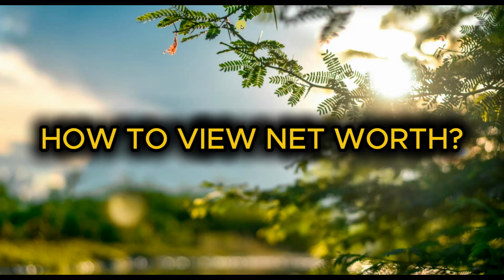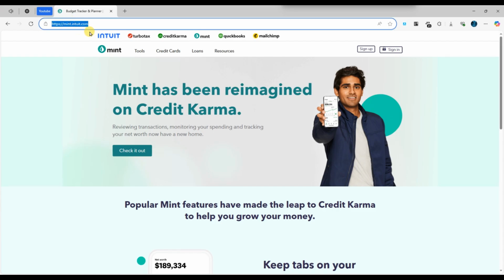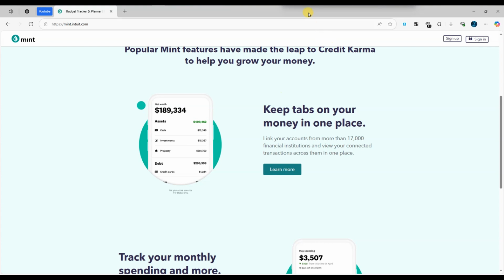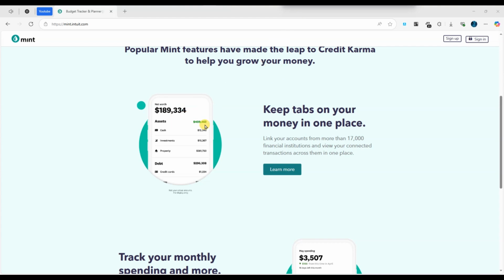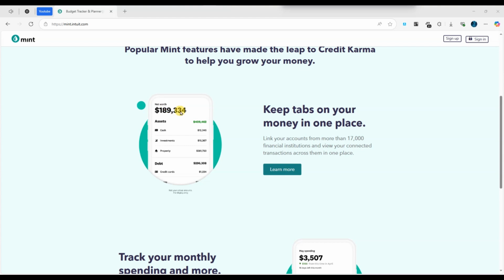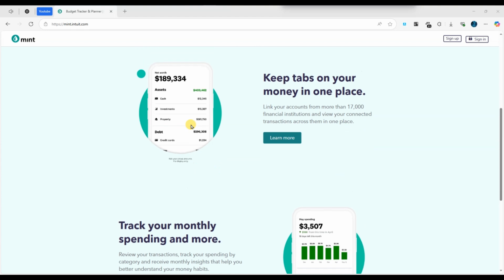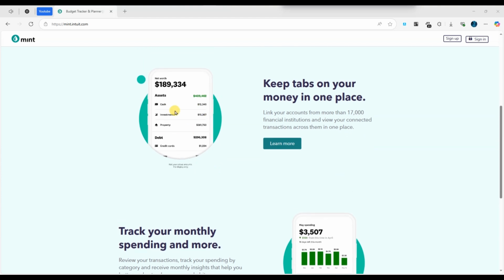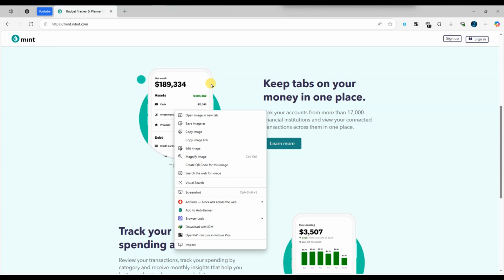How to View Net Worth in Mint 2025?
Curious about your financial standing? In this simple and clear tutorial, you’ll learn how to view net worth in Mint and get a complete picture of your finances. Mint automatically calculates your net worth by tracking all your linked bank accounts, credit cards, loans, and investments. Whether you’re budgeting, planning your financial goals, or just staying on top of your money, this guide will show you exactly where to find your net worth and how to read the details inside the Mint app. From real-time updates to historical trends, we cover everything you need to know to use Mint’s net worth feature like a pro.